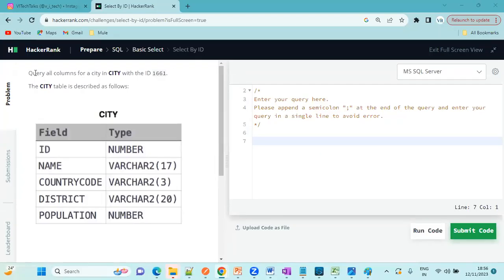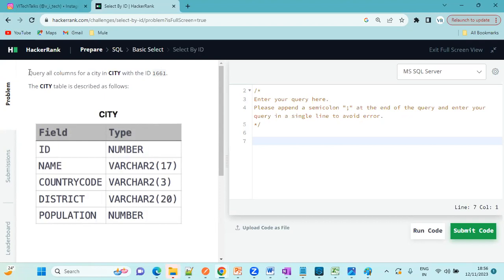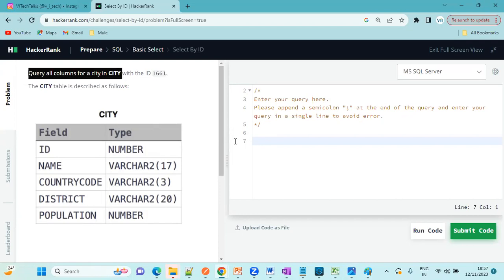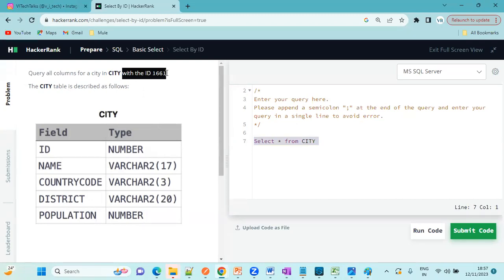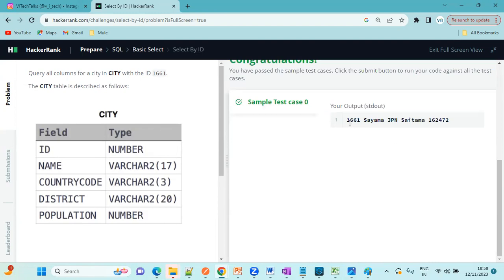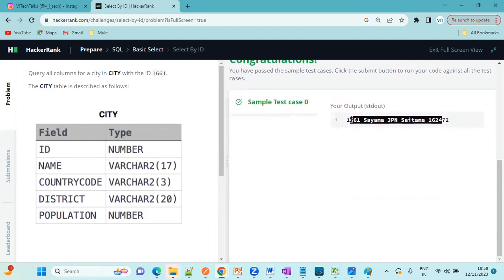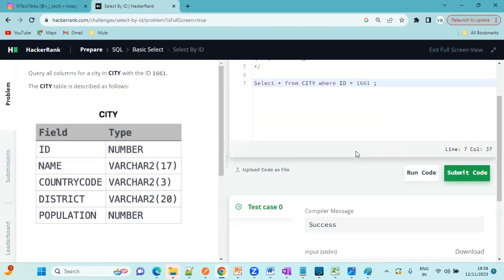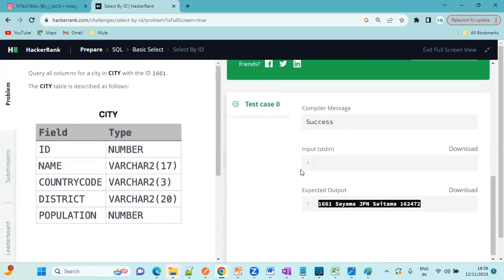SQL-4 | Select By ID | HackerRank Solutions | @vitechtalks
SQL-4 | Select By ID | HackerRank Solutions | HackerRank SQL| VITechTalks

Select By ID
HackerRank SQL Questions
HackerRank Challenges
HackerRank Practice Questions
HackerRank Question and Answers
HackerRank Problem solving
HackerRank Test
HackerRank Answers
HackerRank SQL SELECT
HackerRank Database